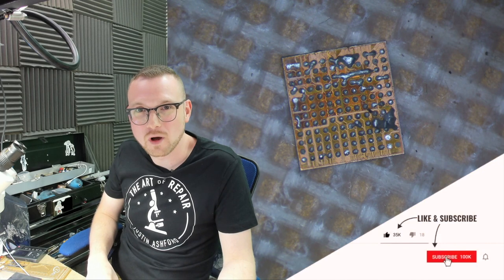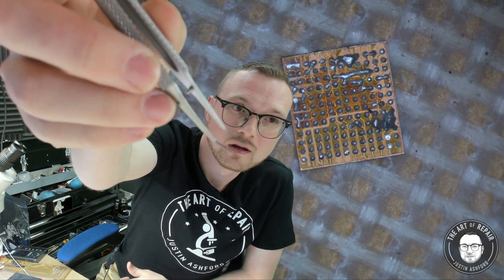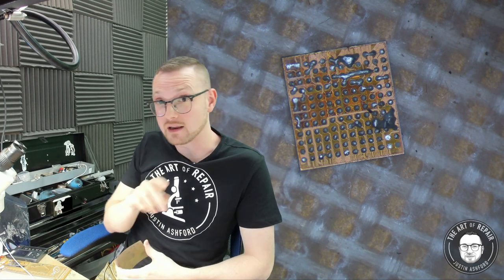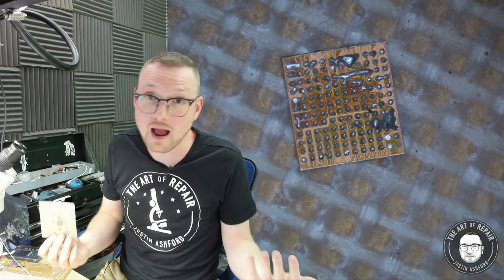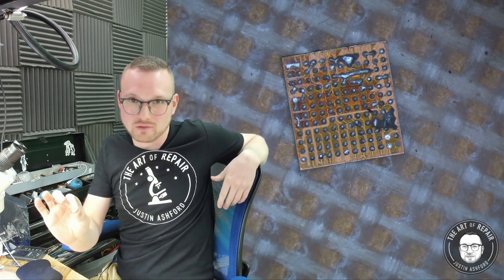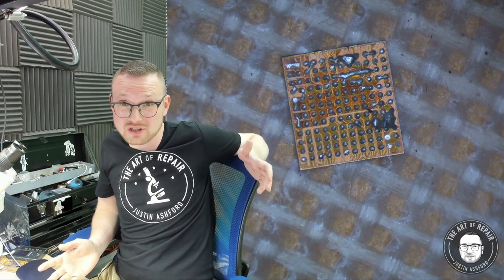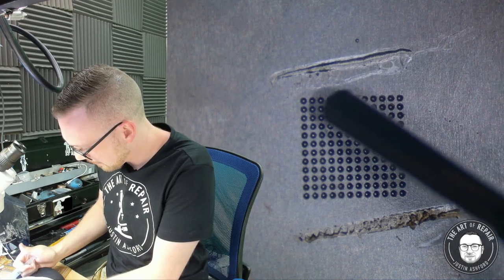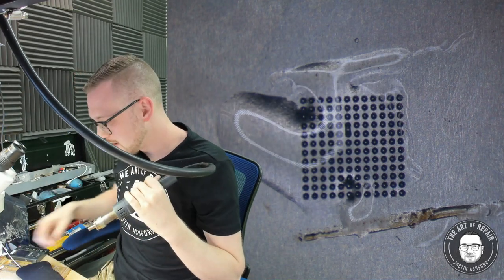IC Chip Reballing 101 | Microsoldering Basics | How do I do a basic IC Reball? | IC Harvesting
On This Episode of The Art of Repair, Justin goes over the basics of a standard IC Reball in this first of 4 series on reballing. Taking you from Beginner to Master! This will allow you to save a ton of money on IC chips, and do more confident exploratory diagnostics among other cool things. Lookout for Reballing 102, where Justin goes more in-depth on some of the intricacies of each step as well as shows you a unique second method to do a quick reball for those who have mastered 101 on their own.

304 Stainless Gripped Tweezers are SKU code AOR-V-004

In Reballing 101 you will learn the following.

•What basic tools you will need as well as solder types and temperatures.

•Cleaning & Leveling an IC Chip to Prep for Reball

•How to use a Stencil & Maintain it as well as some info on other nonbasic stencils.

•Tips and Secrets about Solder paste, such as which one to use and how to cure it for better performance!

•Pro level guidance on tool usage for hot air that you would only get in paid training IF YOU KNEW TO LOOK.

•An easy to understand method of removing an IC Chip from a stencil once the Job is done.

•Tips on making sure your IC chip is in PERFECT alignment with VISUALS.